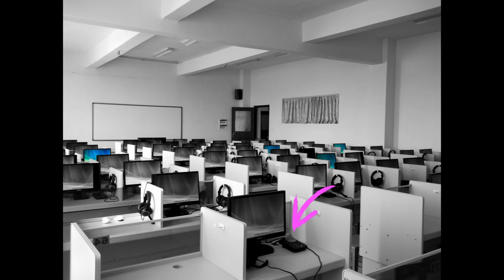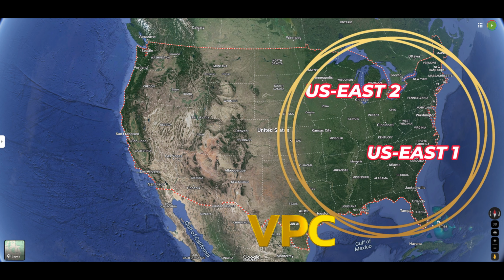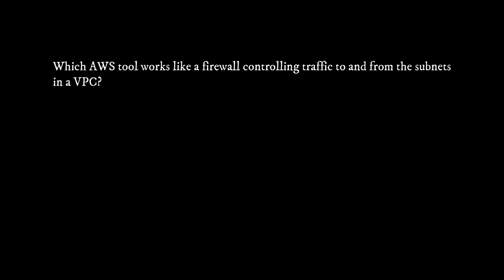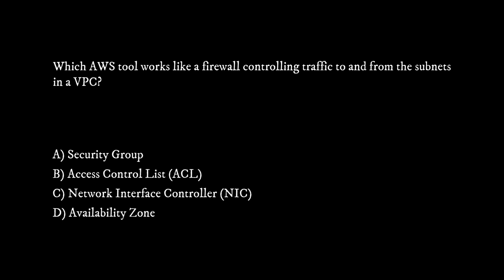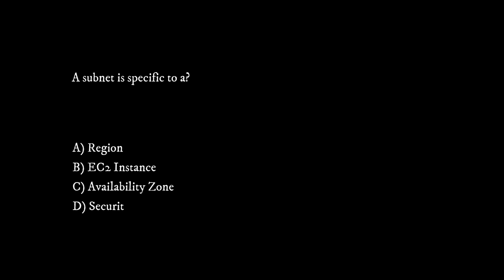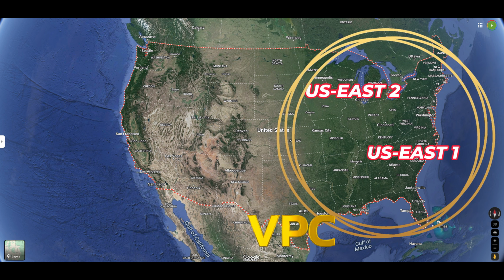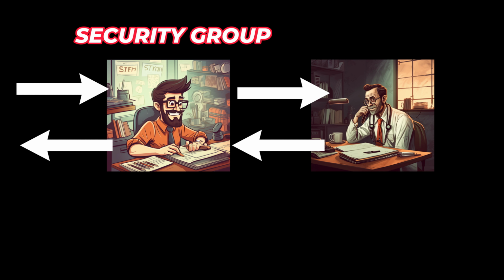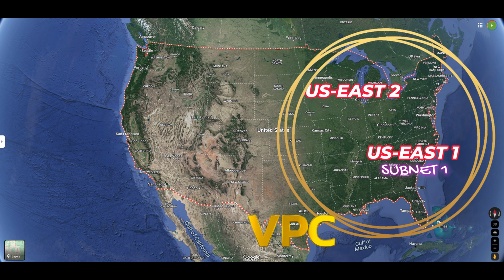AWS VPC for Beginners | ACL | NACL | AZ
Become an AWS Certified Cloud Practioner in 5 minutes every day!

Chapters:
00:00 Intro
00:40 NIC (Network Interface Controller)
00:50 VPC & Subnets
01:14 SG (Security Groups)
01:43 ACL (Access Control Lists)
02:05 Exam Question 1
02:56 Exam Question 2
03:32 Summary

✅  About Flowprodev:

Welcome to Flowprodev, where Cloud Computing and AI meet creativity and fun!

Dive into my comprehensive How-Tos, free lectures, and updates on Amazon Web Services (AWS) and the fascinating world of GPT. Whether you're a tech enthusiast or a seasoned professional, my videos are designed to be engaging and informative without the dryness often associated with tech content.

Expect funny bits, memes, and a fresh perspective on AWS and AI.